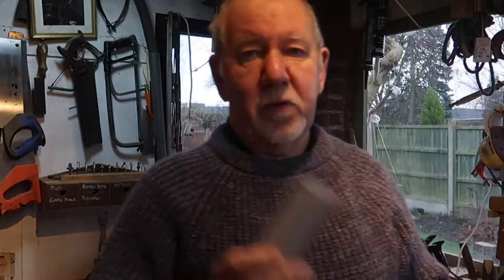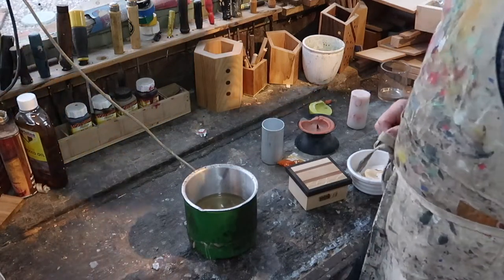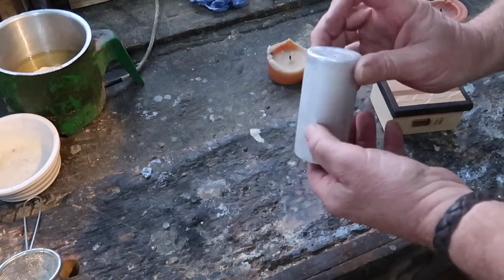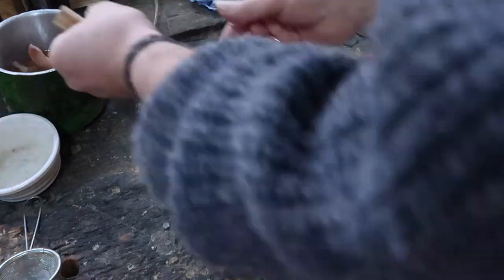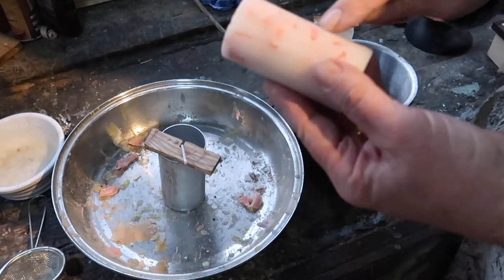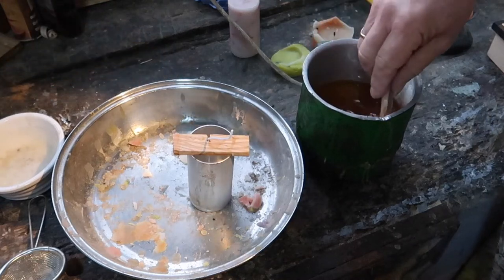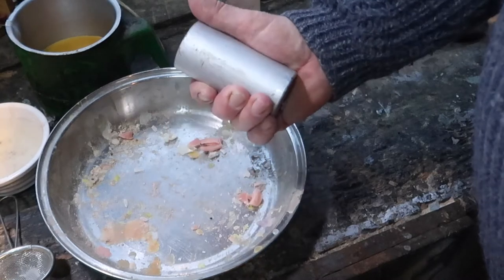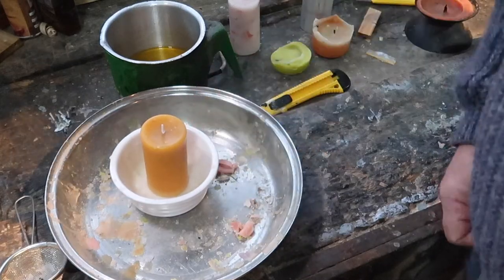CANDLES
TODAY’S SUBJECT IS: VLOG 95 Creating a new candle from old candles.

GENERAL STUFF
I am retired from two careers of primary school teaching when I was deputy head of a Middle School and Primary School, and as a self employed Chalkboard Artist from 2002 until I reached the grand old age of 65 in 2016.

Gear that I use:
Canon G7mk2
Small Gorilla tripod but I tend to prefer the Polarduck.

My website is where you can buy download videos of

Introduction to Chalkboard Art and More Chalkboard Art
and Handwriting for Adults and More Handwriting for Adults,

each for $10 or what form of monetary exchange you live with. Also I have written a book, ‘Cursive Handwriting for Adults’ which is available at

USA AMAZON

UK AMAZON